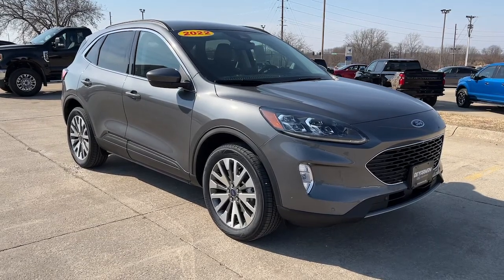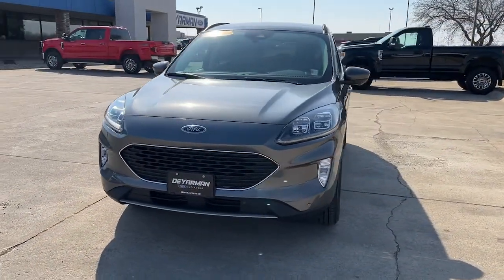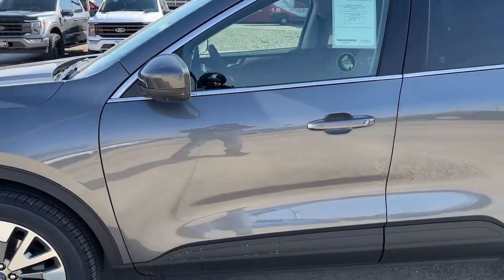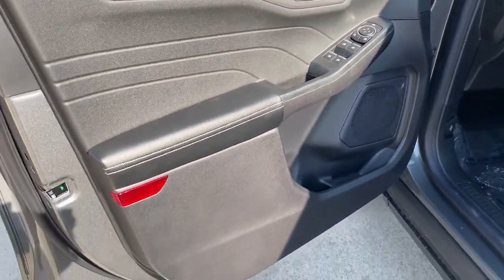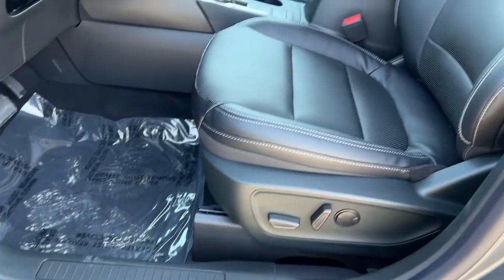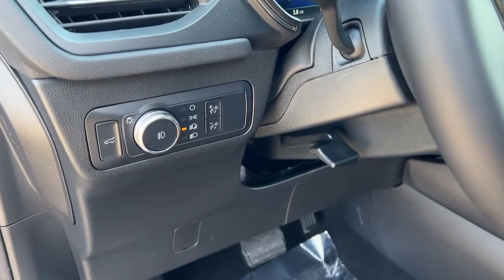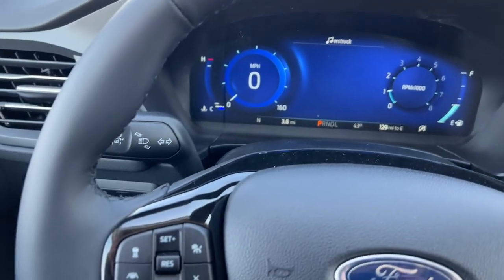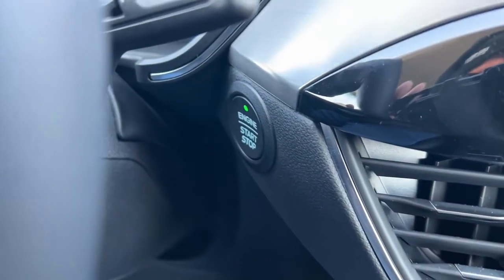2022 Ford Escape Indianola, Norwalk, Carlisle, Des Moines, New Virginia, IA F3907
Gray Metallic New 2022 Ford Escape available in Indianola, Iowa at DeYarman Ford. Servicing the Norwalk, Carlisle, Des Moines, New Virginia, IA area.

2406 N. Jefferson Way

Carbonized Gray Metallic 2022 Ford Escape Titanium AWD 8-Speed Automatic EcoBoost 2.0L I4 GTDi DOHC Turbocharged VCT Price includes: $1000 - Retail Bonus Cash. Exp. 04/04/2022